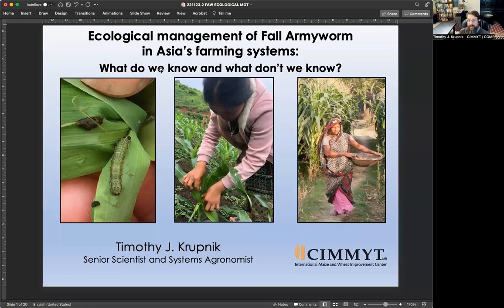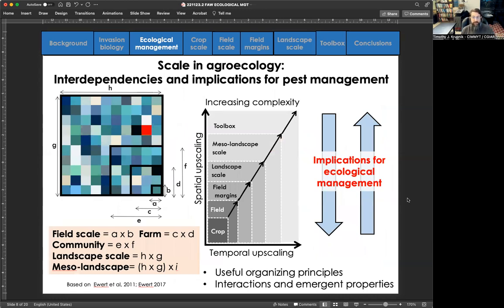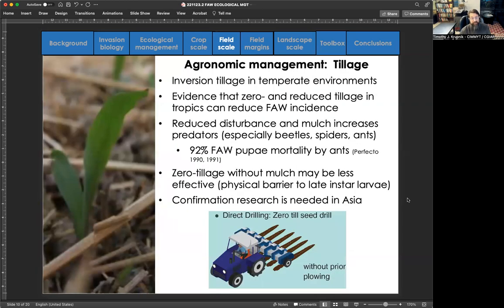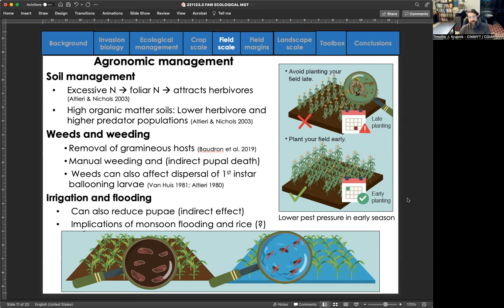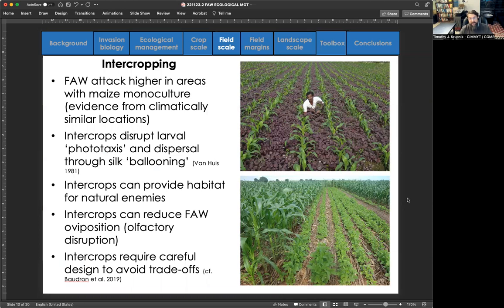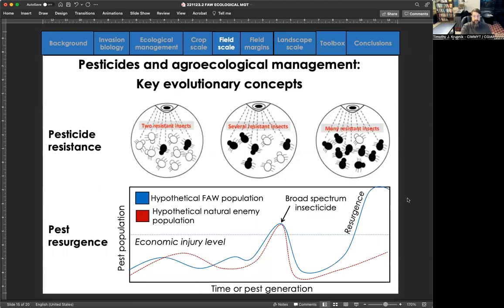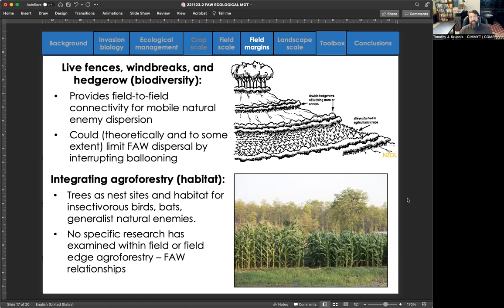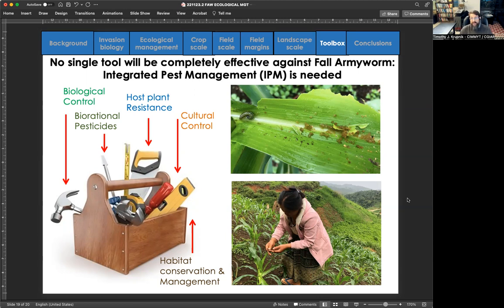Ecological Management of Fall Armyworm in Asia's Farming Systems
Dr Timothy Krupnik from CIMMYT/CGIAR provides a comprehensive presentation on Ecological Management of Fall Armyworm in Asia's Farming Systems covering Invasion Biology, Ecological Management, and looking across Crop, Field and Landscape Scale management before discussing the toolbox farmers might need.